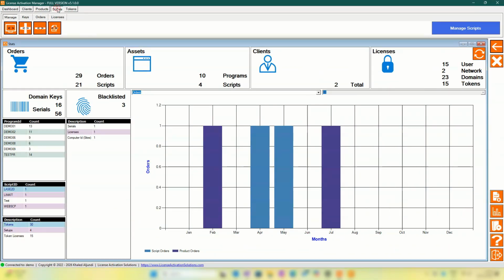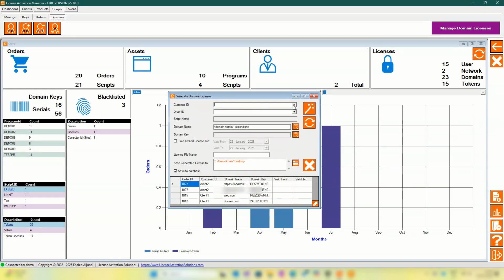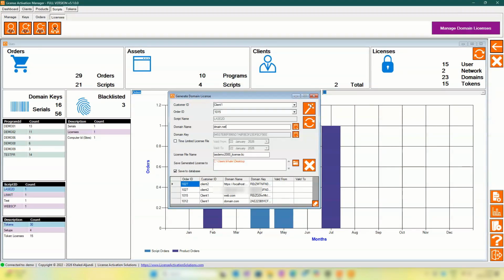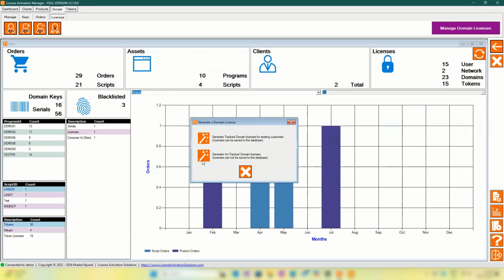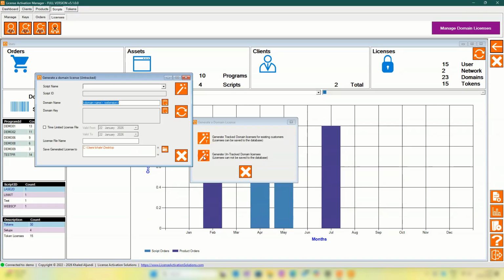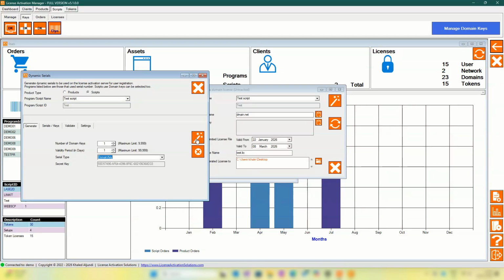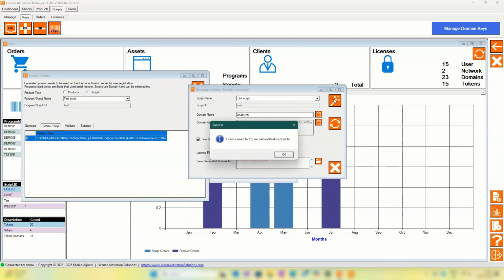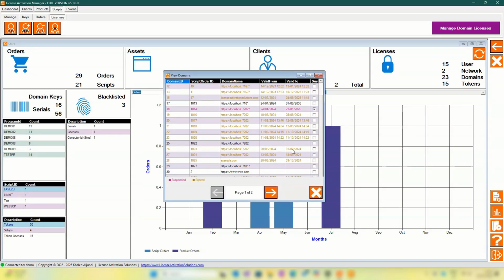Adding domain licenses using a dynamic serial key in license activation manager - license scripts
This short tutorial looks at how license activation manager can be used to license scripts running on a website.

📌 What is License Activation Manager?

License Activation Manager is a complete desktop software licensing toolkit that provides:

• Per-machine licensing
• Token-based licensing
• Offline activation & removals
• License transfer workflows
• Activation API / server backend
• Client/customer tracking
• Automated validations & expiry logic

Designed for software vendors who need real, commercial licensing infrastructure without writing it from scratch.